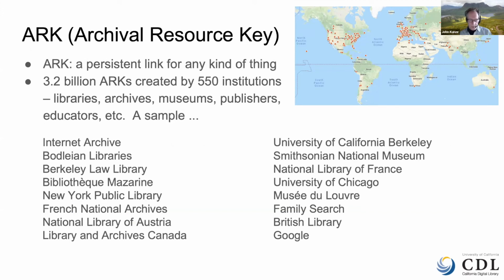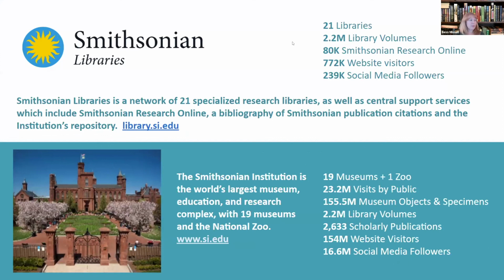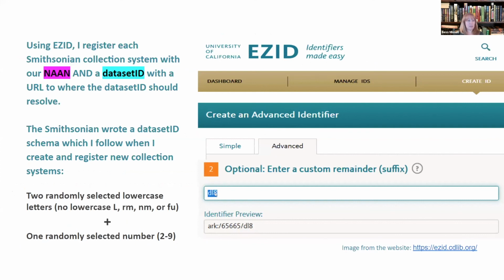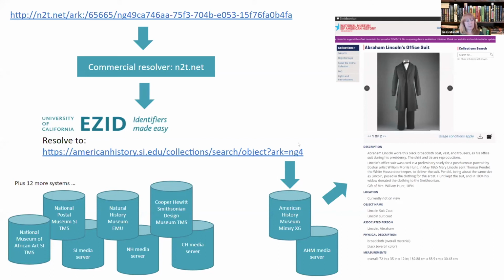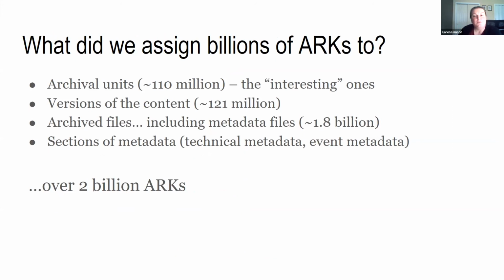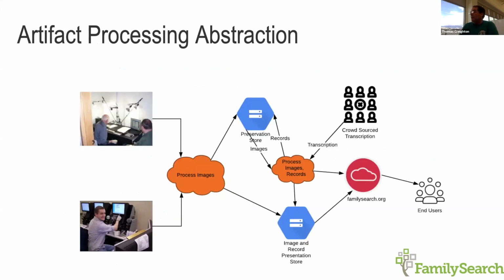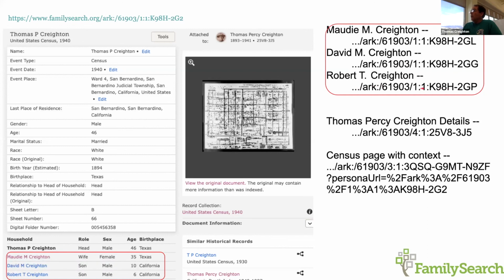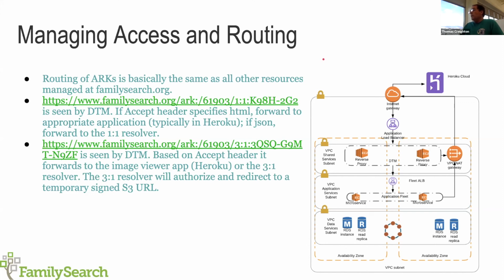ARKs in the Open: 3.2 billion Persistent Identifiers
John Kunze
Identifier Systems Architect

Bess Missell
Metadata Librarian
Smithsonian Institution

Karen Hanson
Senior Research Developer
Ithaka

Tom Creighton
Chief Technology Officer
FamilySearch International